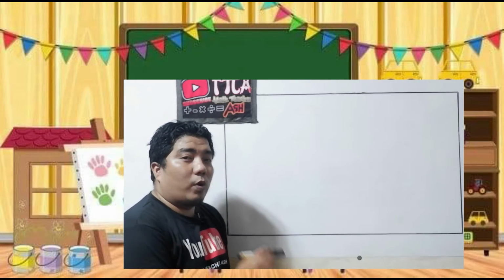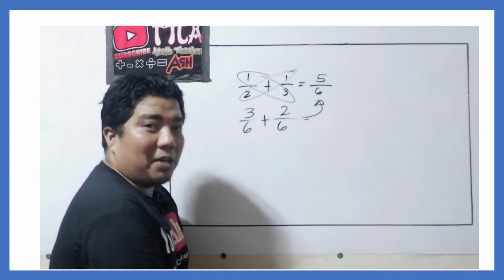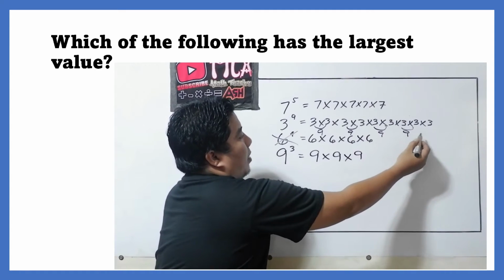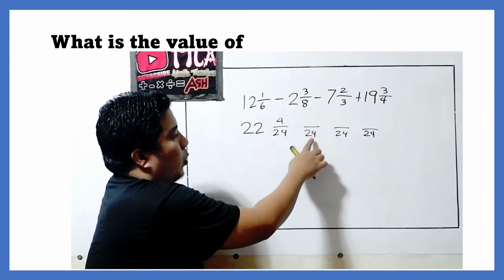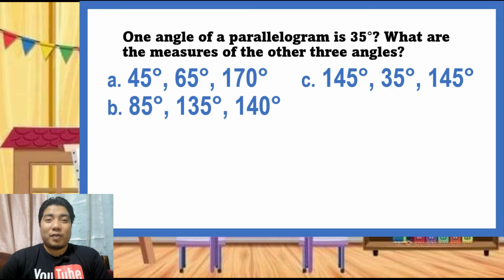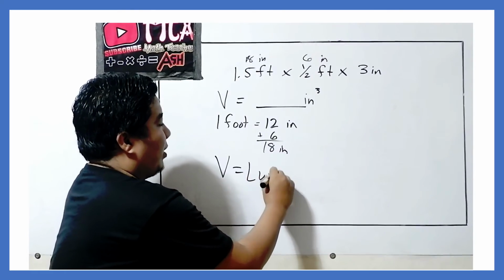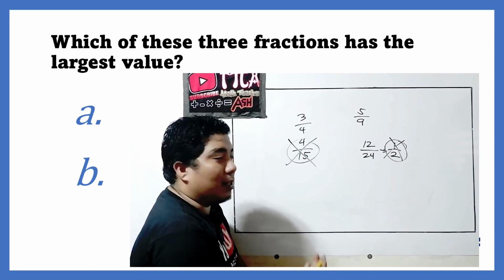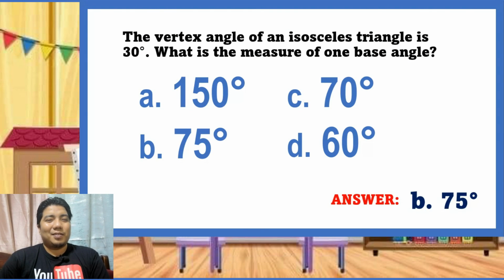Math Exam Reviewer Part 1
USB Hub 4in1
2nd Monitor

Be updated on the upcoming reviewer series for our Math Learnings who will soon take examinations on their field. Happy learning.